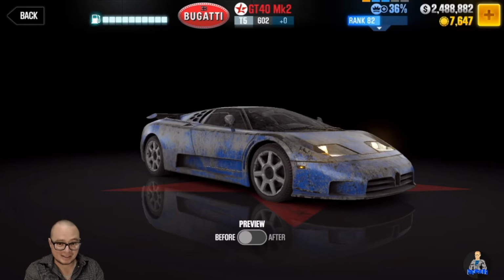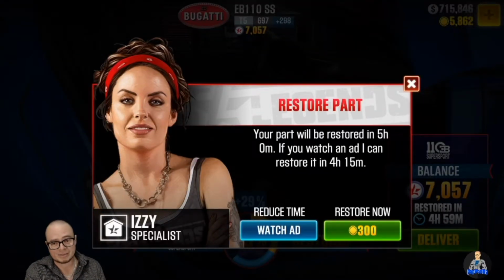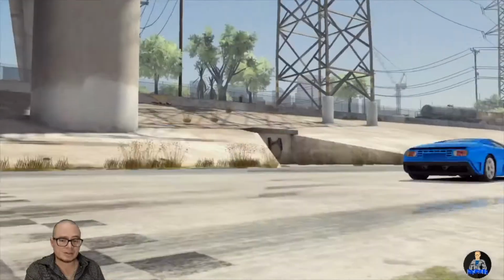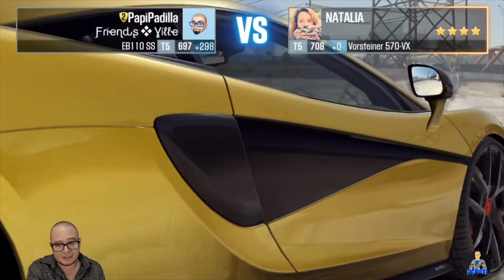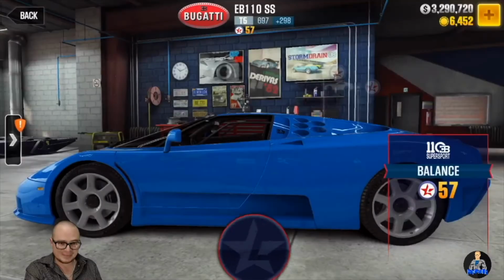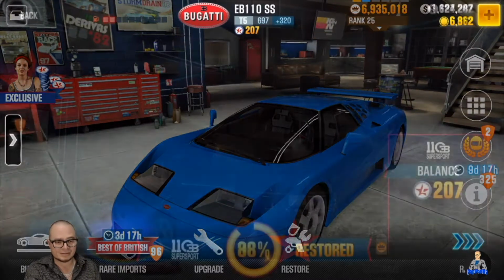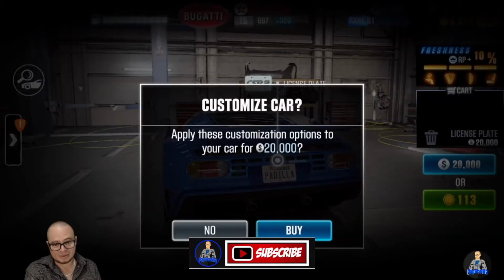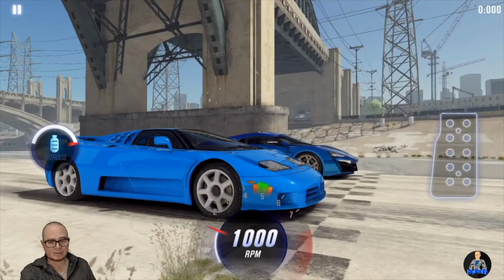CSR2 - Bugatti restore - Legends car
Watch my Bugatti restore form start to finish. Come check it out! Enjoy the video!

Also, be sure to check my other playlists for different gameplay. You can watch me race in “CSR2”, or watch me waste a few zombies in “Into the Dead 2”.  I will have more content coming soon from “Brawl Stars” and “Rocket League”. Thank you for your support and have a nice day.